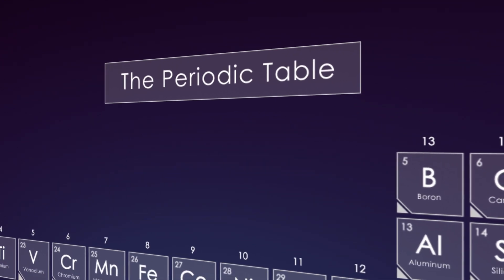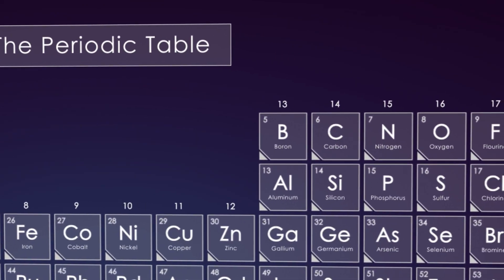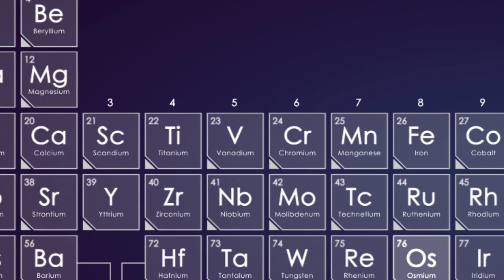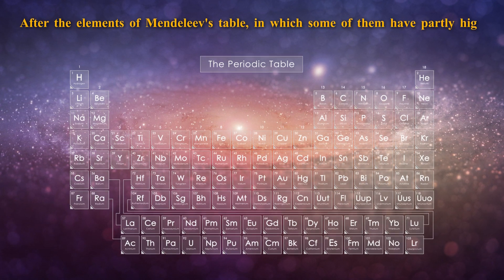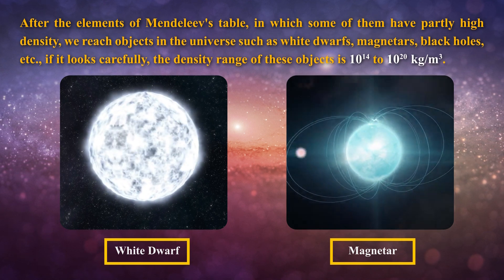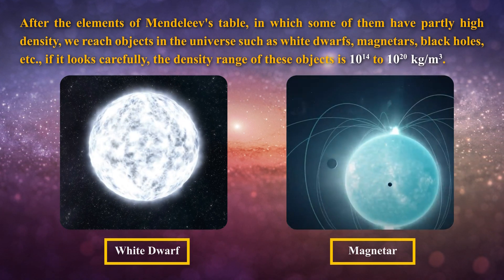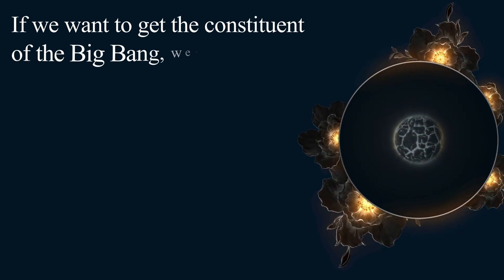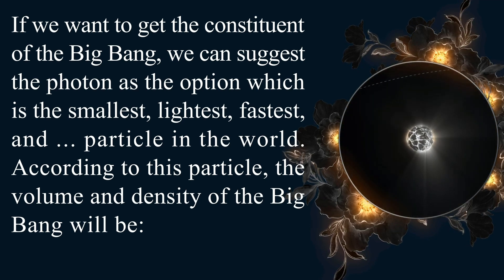Discovery of the Smallest Particle, Using the Density of White Dwarfs, Black Holes, and the Big Bang